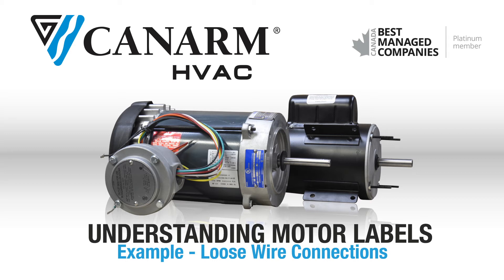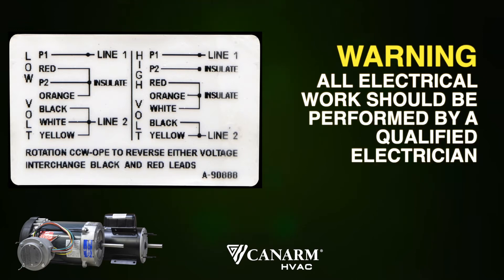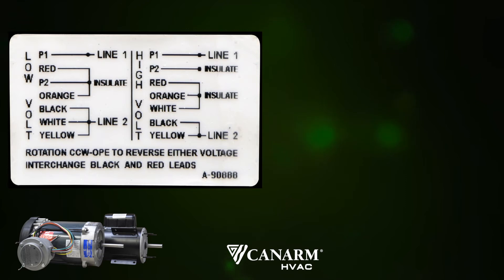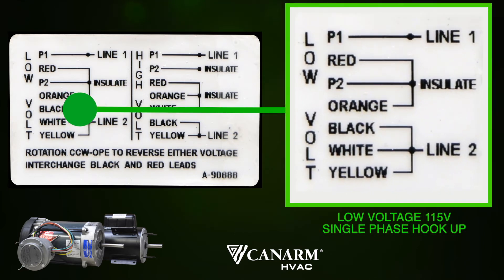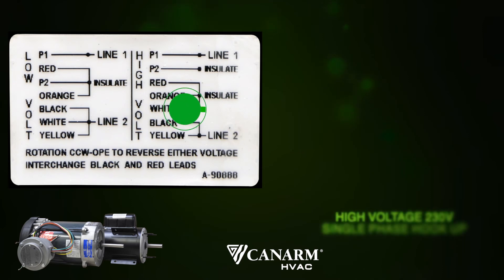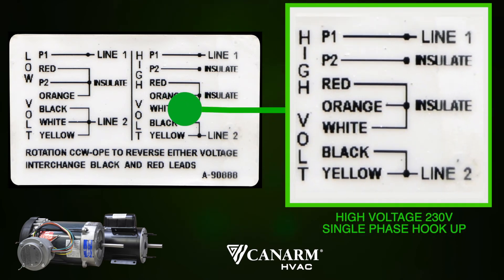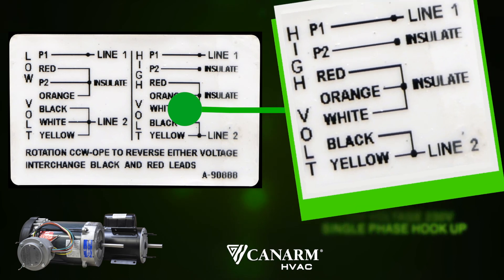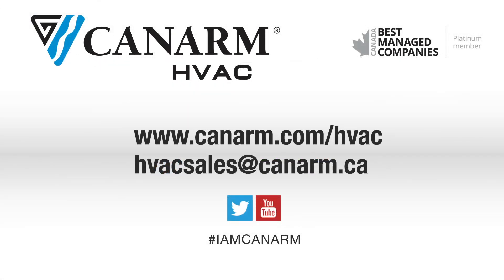How to use Canarm Motor Labels with Loose Wire Connections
In this video we describe how to use the wiring diagram on Canarm motor labels to correctly wire your motor using loose wire connections.

Note: All electrical work should be performed by a qualified electrician.